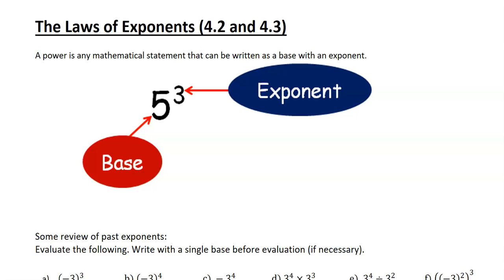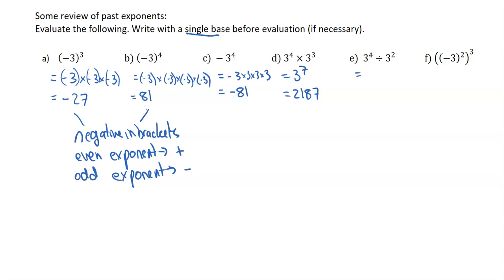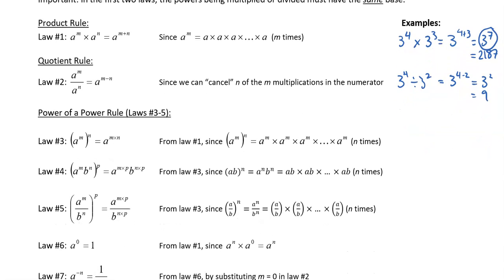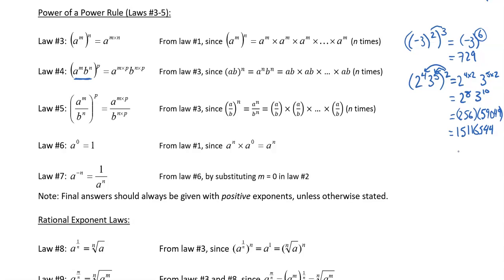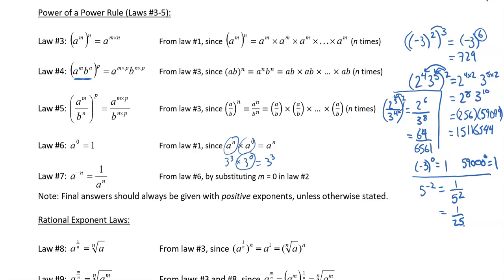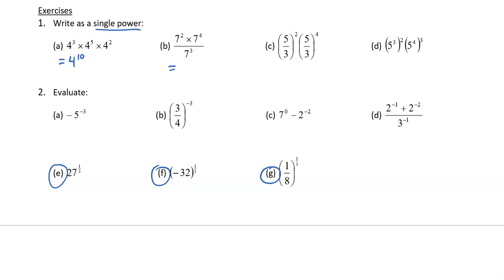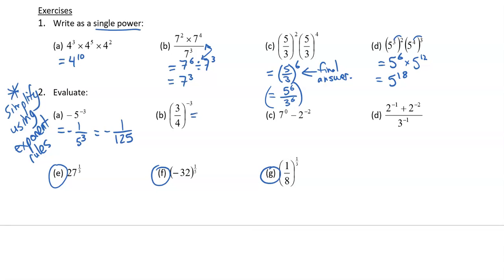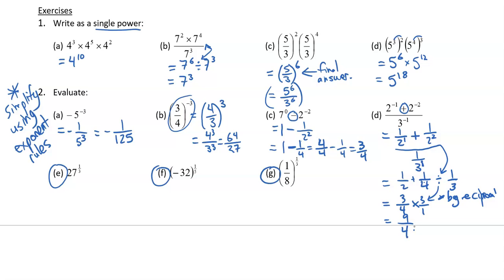Exponent Laws - Part 1 of 2 (4.2)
In this video, Mr. Hamilton explains and gives examples of the exponent laws that apply to non-rational (non-fraction) exponents. He looks at rational (fractional) exponents in the (4.3) - Part 2 of 2 video.